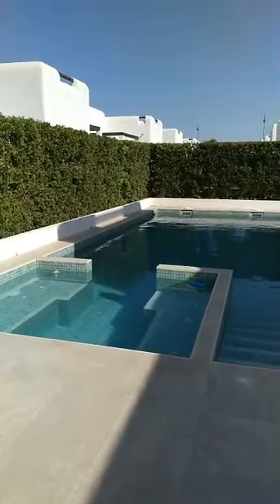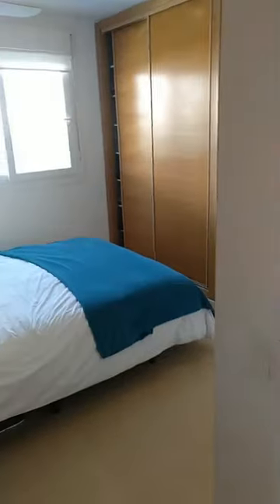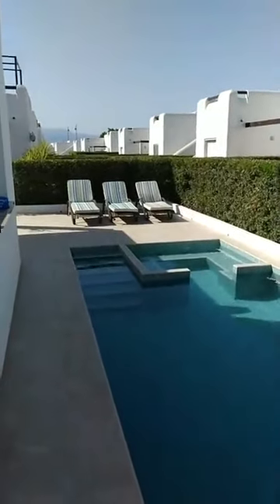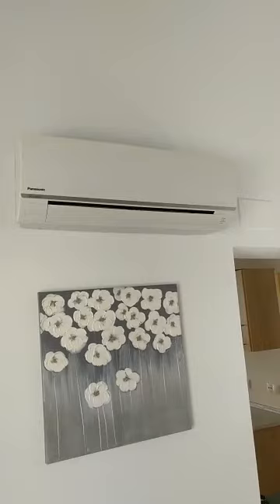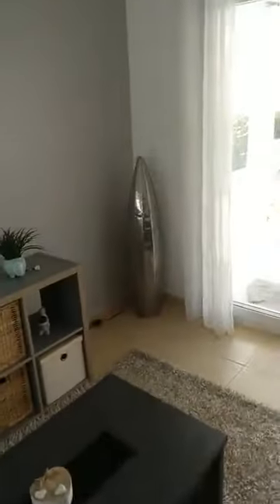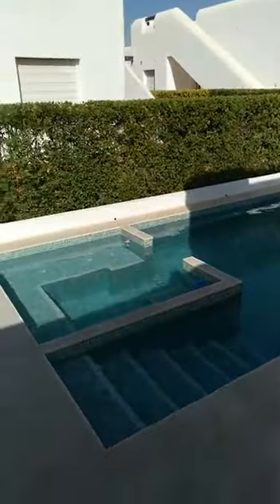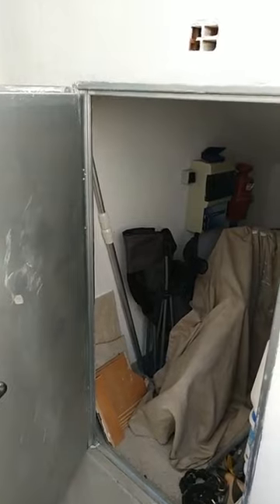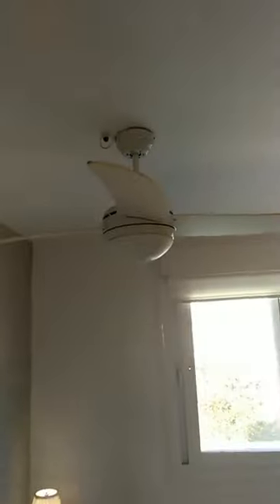27/08/2020. Ref 3343: Quality Homes Virtual Open House in Condado de Alhama, Murcia (Spain)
Today Quality Homes has done a open house LIVE Facebook event of  a property located on Condado de Alhama de Murcia in Spain.

Beautiful key-ready Villa Jana at Condado de Alhama resort, with private pool and extended terrace, roof terrace and car port.

Comprising two bedrooms and two bathrooms, one being en suite. This property enjoys an ample living room with high ceiling, master bed with en suite bathroom and fitted wardrobes in all bedrooms. The external staircase leads to a solarium roof terrace with great views over the resort and the Sierra de Carrascoy and Sierra Espuña ranges.

If you would like to know more about this property, please follow this